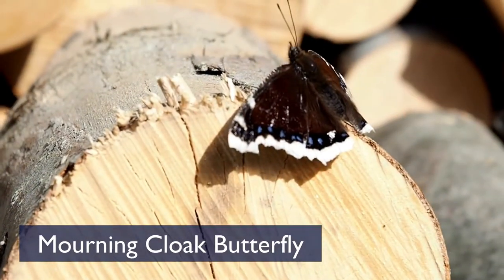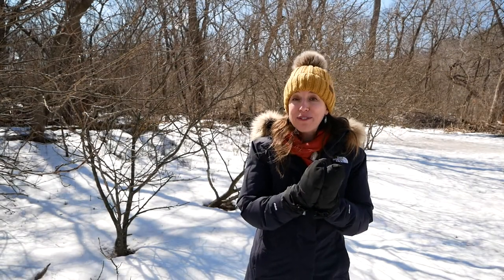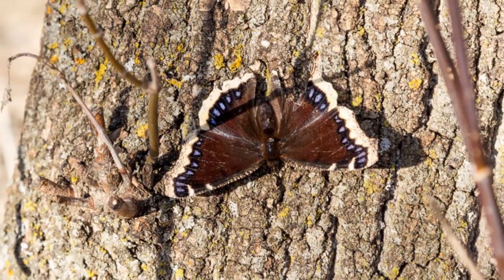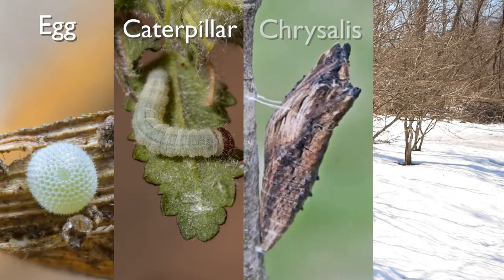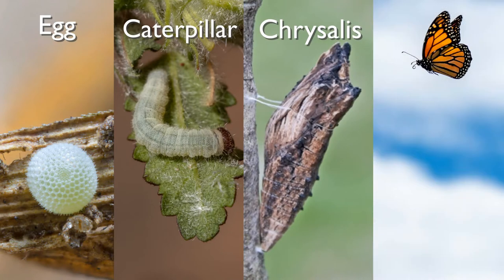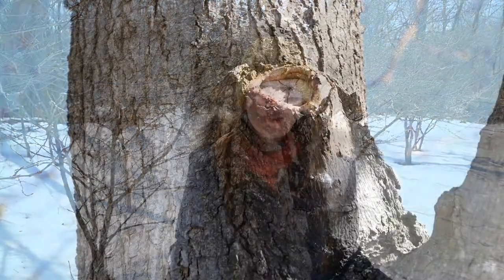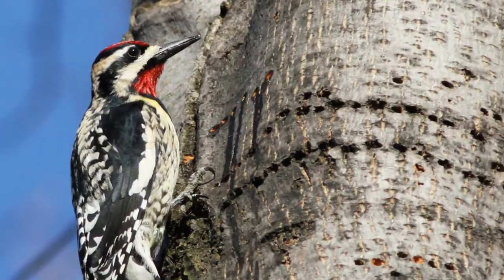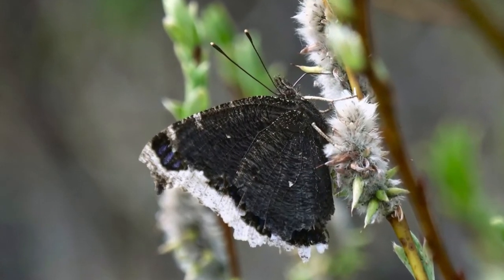Episode 14 - Mourning Cloak